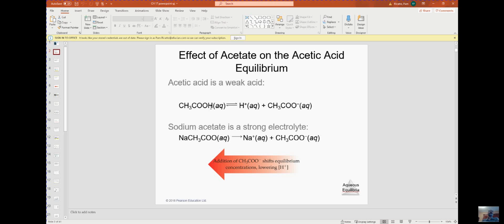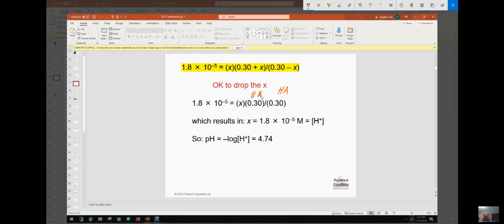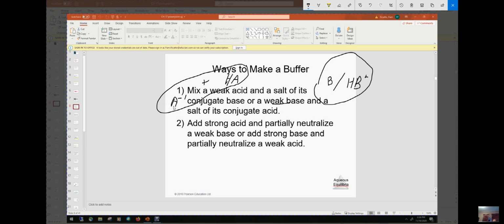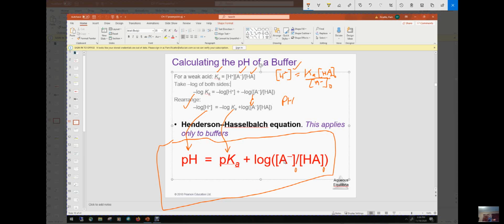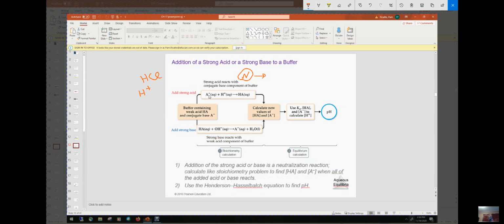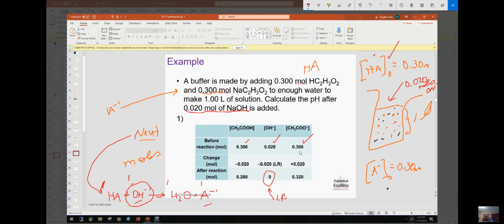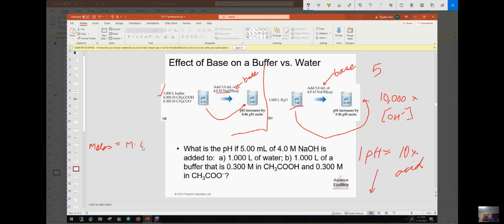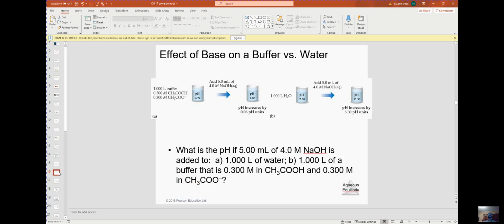CHM 240 Chapter 17 powerpoint video # 1